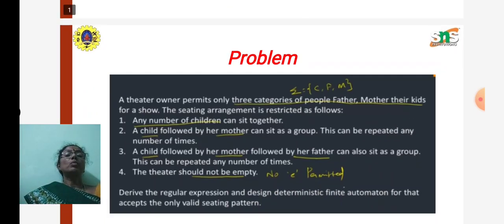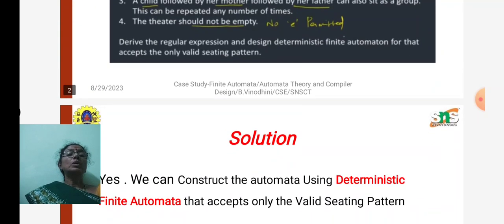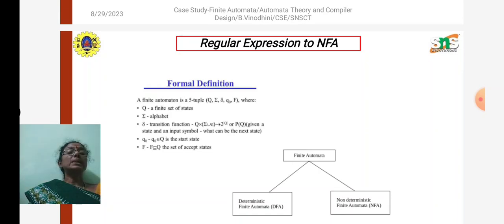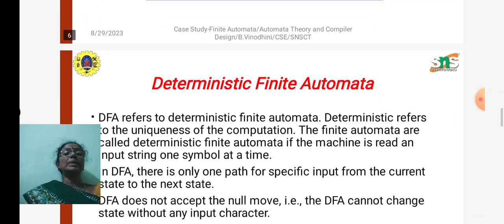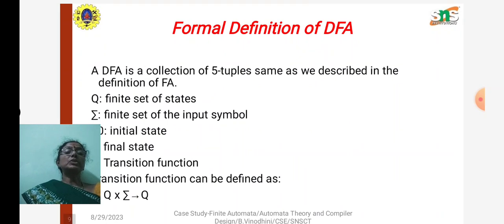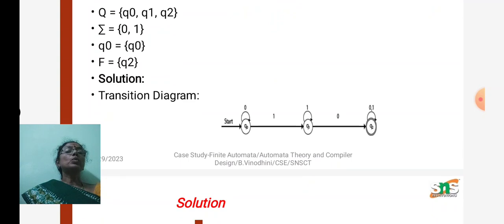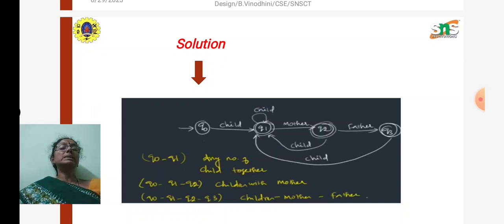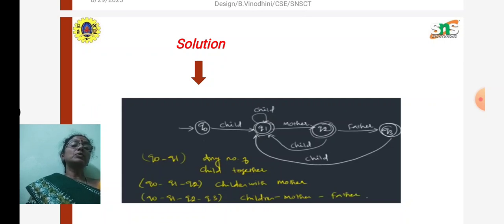Case study _ Automata_ B.Vinodhini